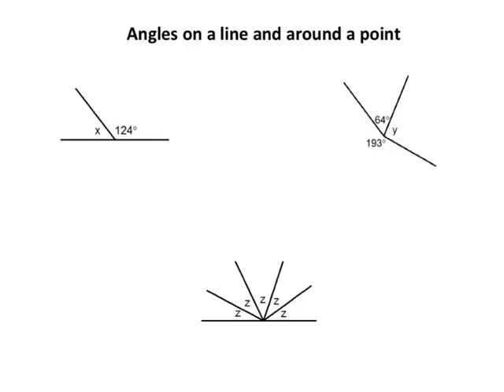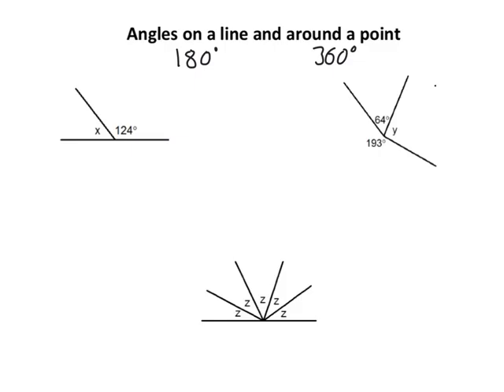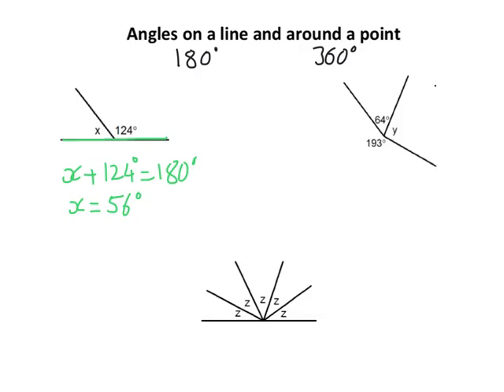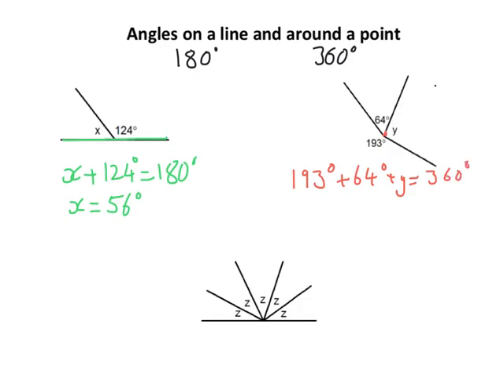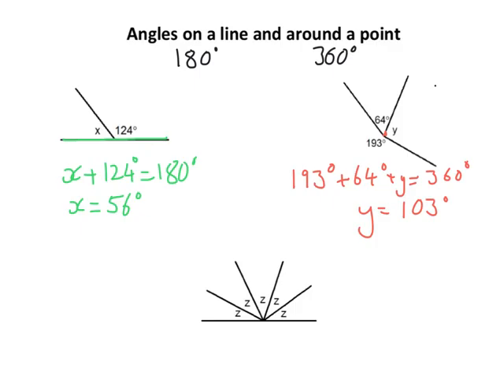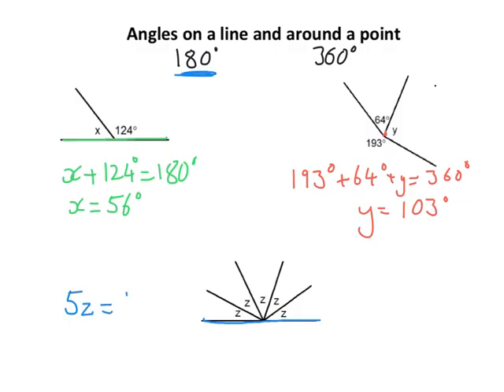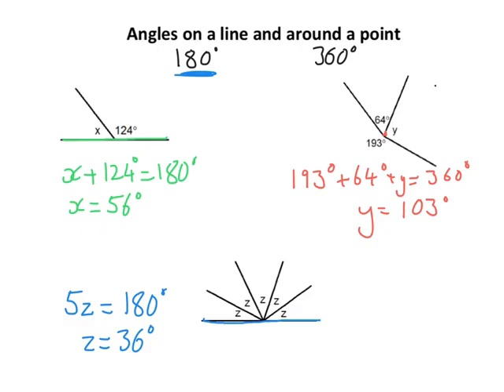Angles On A Line and Around A Point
This shows three examples of solving problems involving angles on a line and around a point.